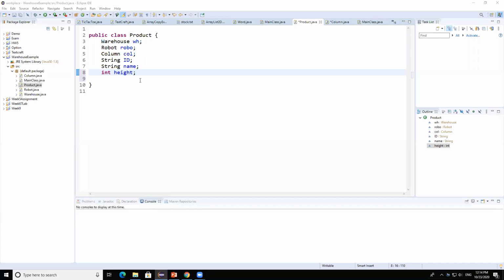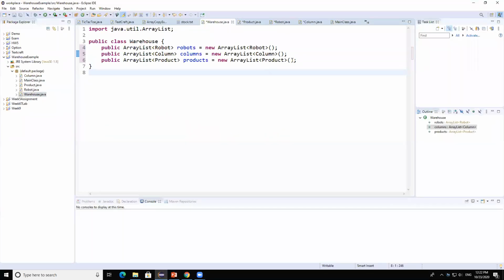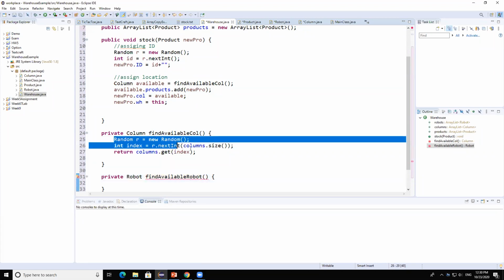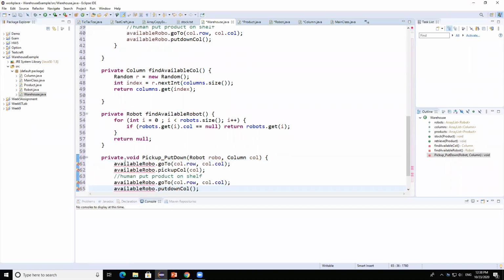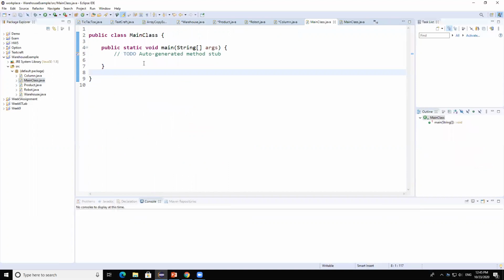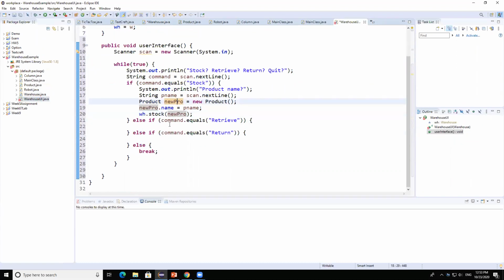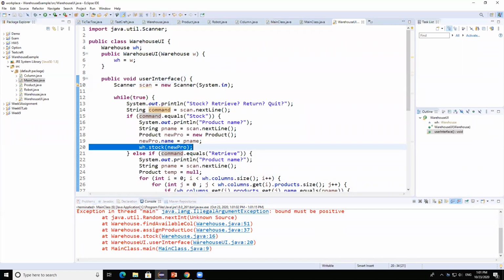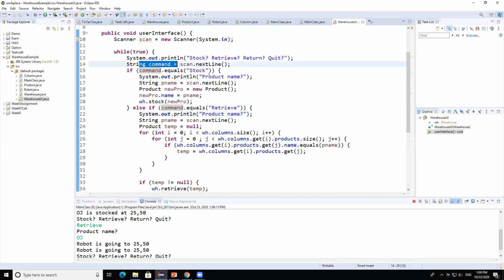Warehouse Example 2